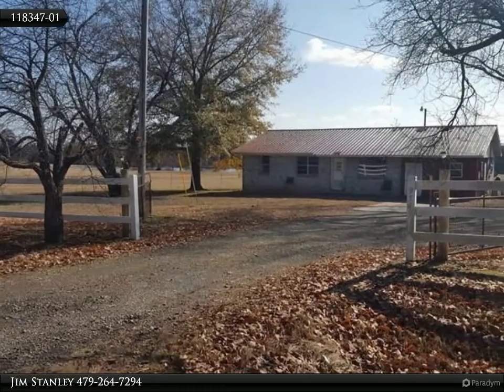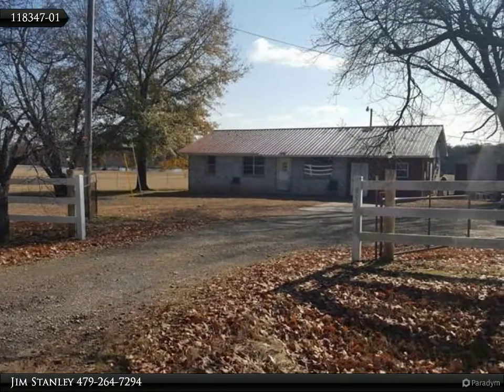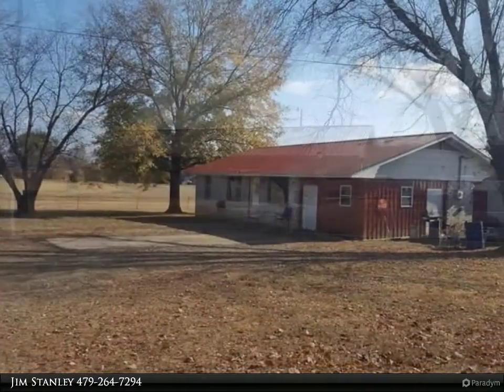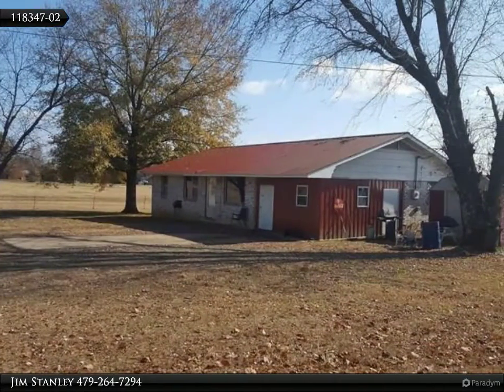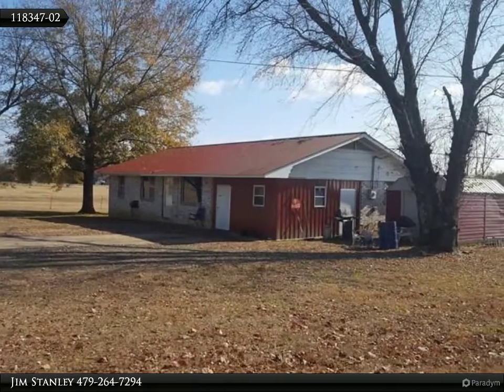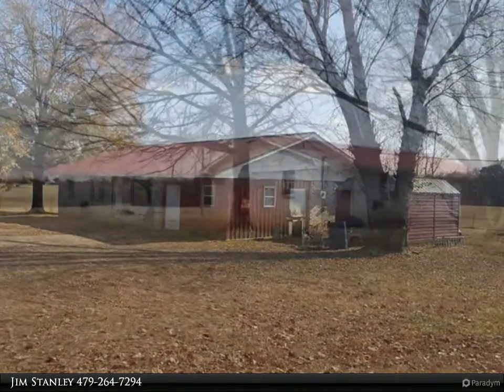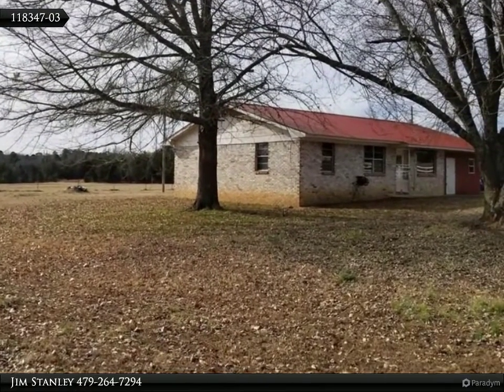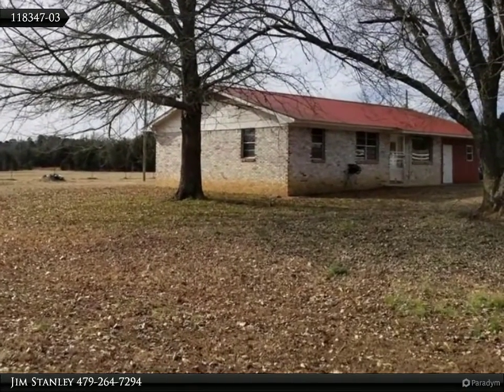Coldwell Banker Premier Realty - RELAXING COUNTRY SETTING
9549 Hwy 352
Clarksville, AR 72830

This is a great starter home, or could be a very nice rental property. Big fenced 1 acre yard with large trees, outbuilding and location out of town
but close to town. The home is brick exterior with a newer metal roof. Everything works, and everything is ready for it's next owner! With just a little bit of tlc, this home will shine again. Seller is painting ceilings inside and doing other work.

Jim Stanley
Coldwell Banker Premier Realty